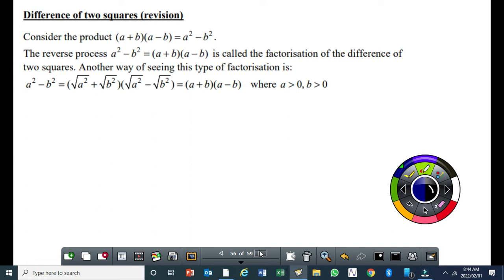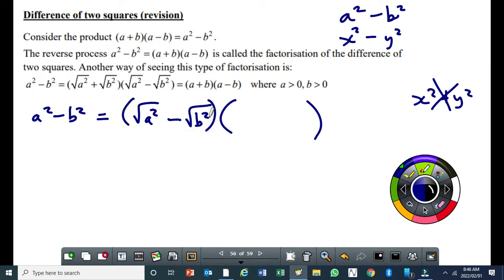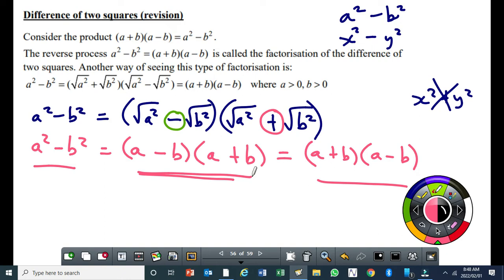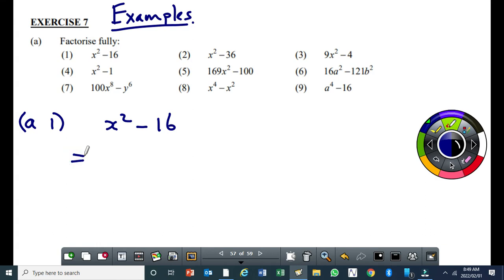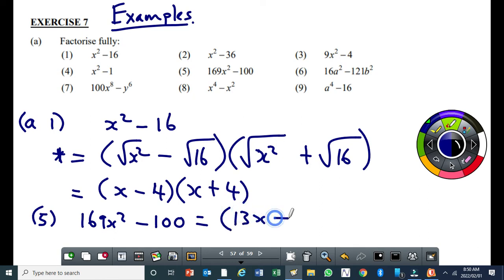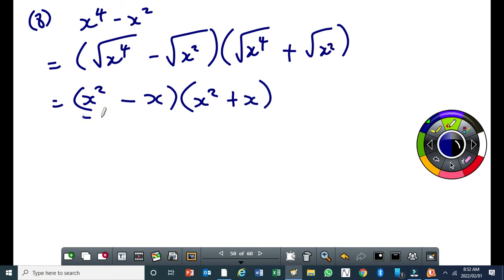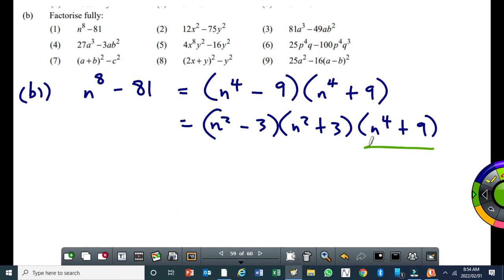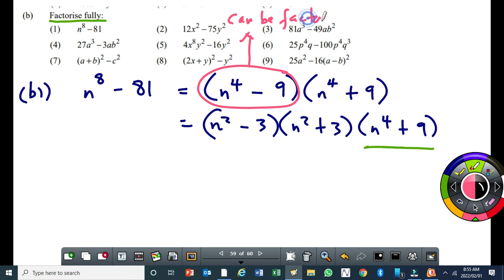Factorisation by a difference of two squares Part 1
In this video i taught how to factorise by a difference of two squares.